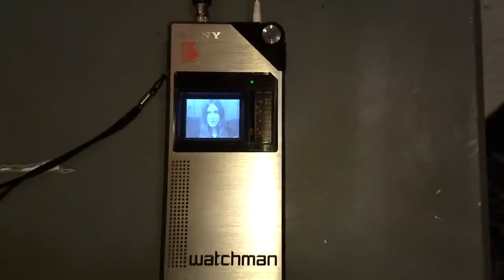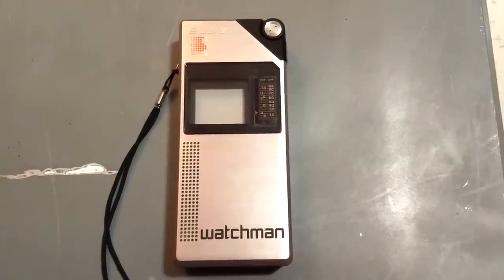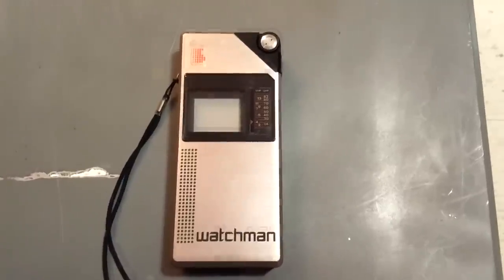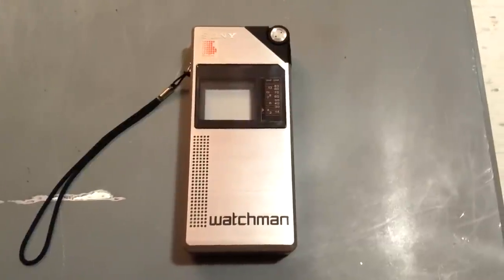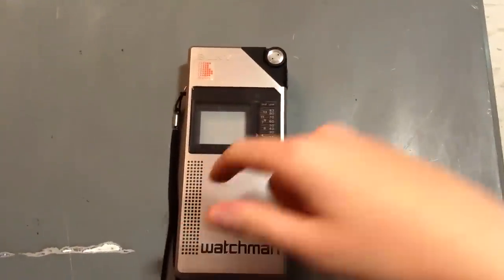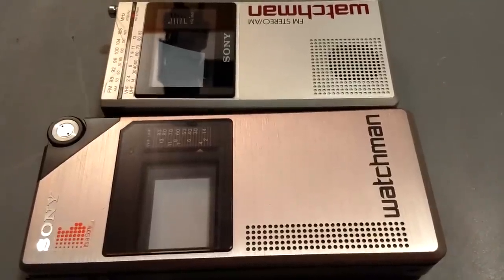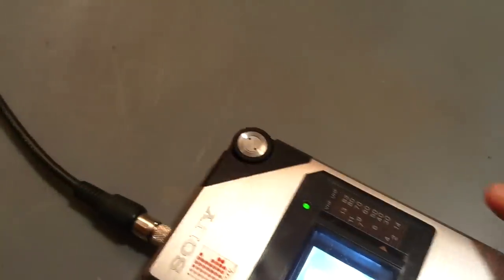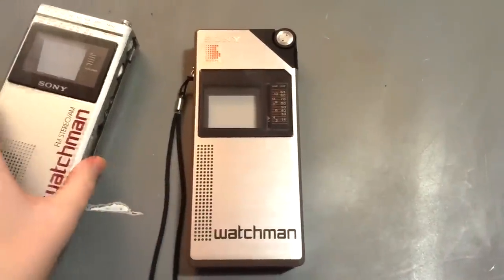Sony Watchman FD-210 portable TV (1982)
An in-depth look at the first Sony Watchman, a feat of engineering that revolutionized the idea of the miniature portable TV.